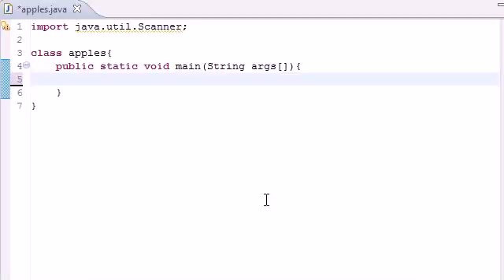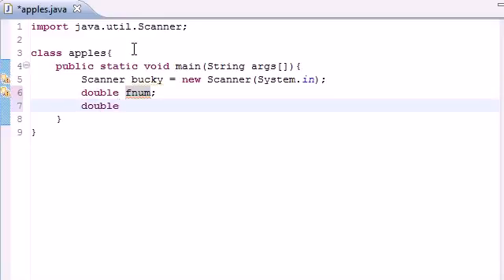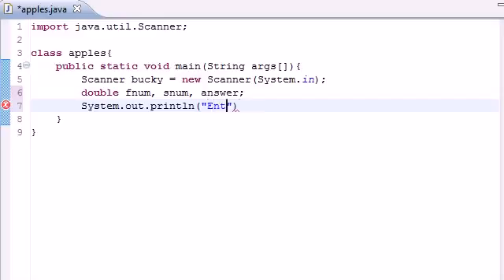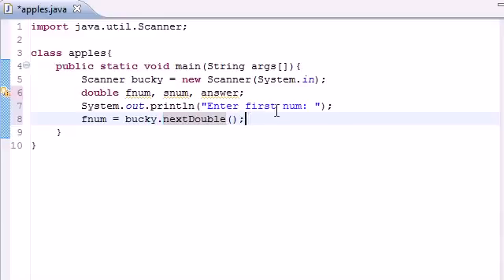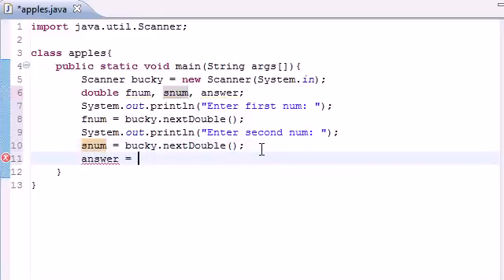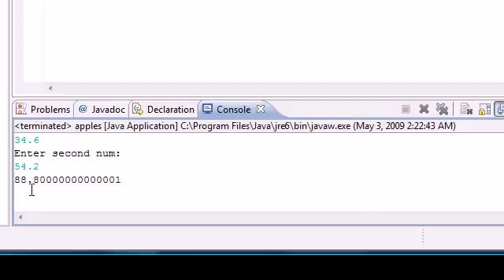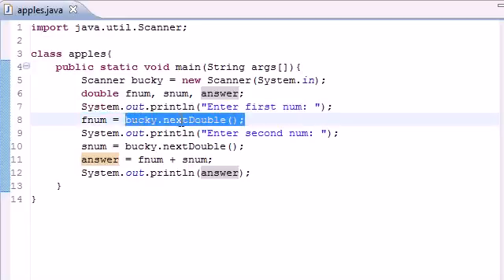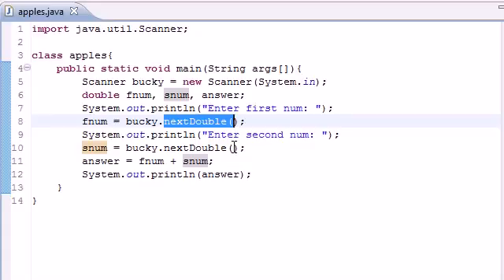Java Programming Tutorial 7 Building a Basic Calculator